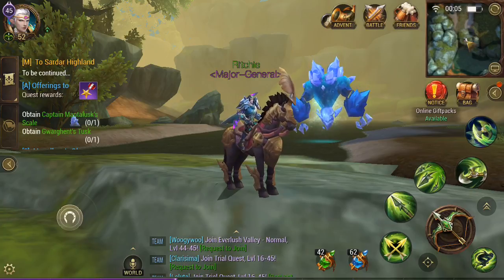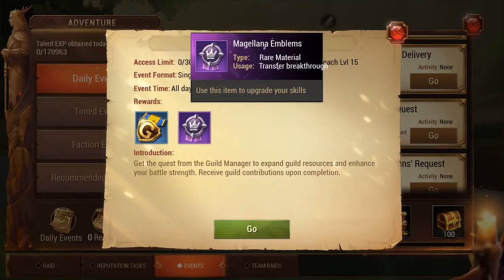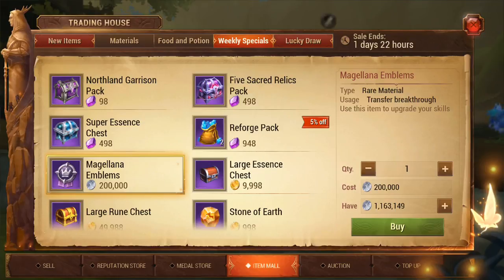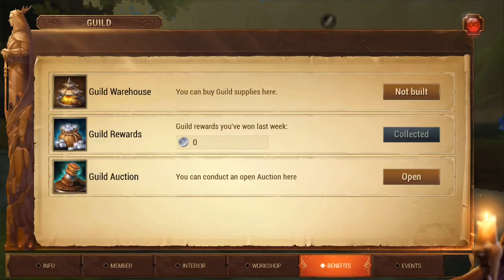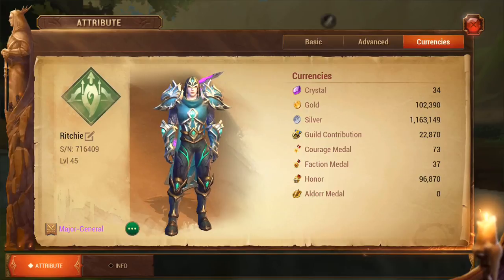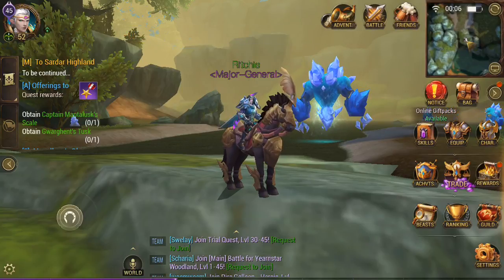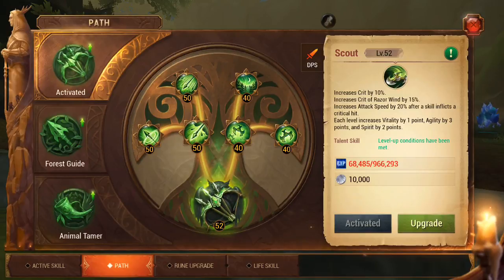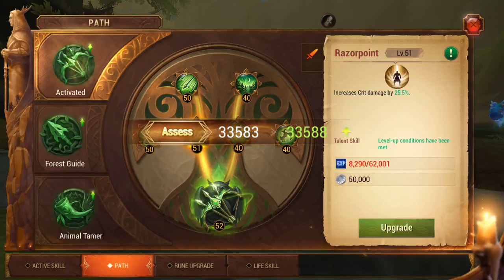MAGELLANA EMBLEM GUIDE | Crusaders of Light | Crid Games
Hello and welcome! My name is Ritchie and today I am providing you with a guide to Magellana Emblem's in Crusaders of Light.

Magellana Emblem's are used to upgrade your path which increases HP and abilities.

Server: Forest Valley UTC+3
Character: Ritchie
Race: Ranger
Faction: Magellana's Shadow

Device: iPhone 6
Recording software: QuickTime Player